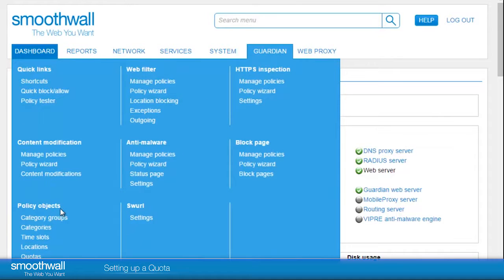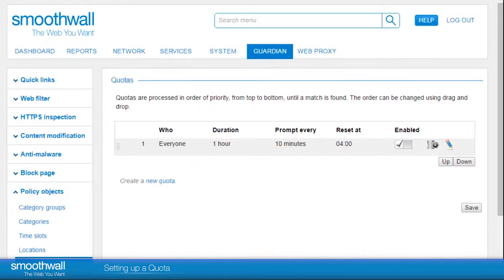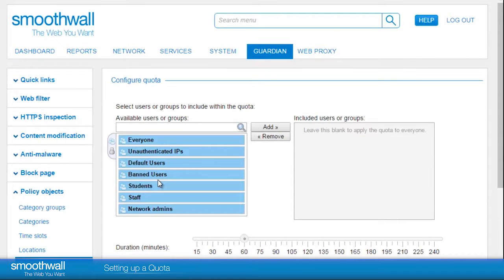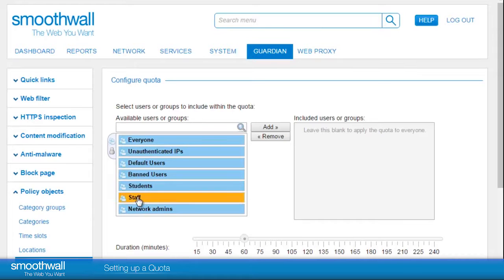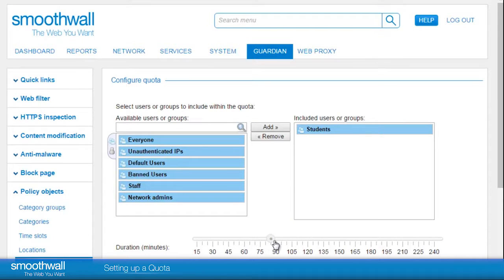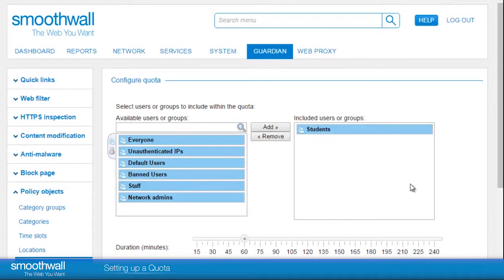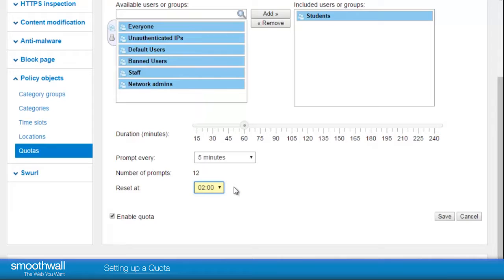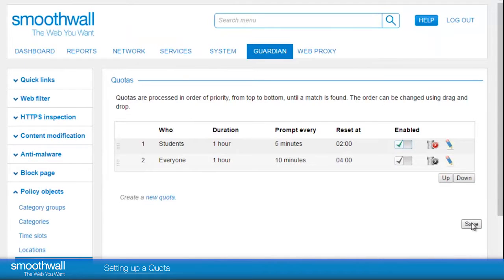Setting up a Quota | Web Filtering | Smoothwall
Filtering policy objects are the building blocks for your web filter policies. This video includes an explanation of quotas, understanding and setting them up, how to create and edit them, and where they are located in the Smoothwall